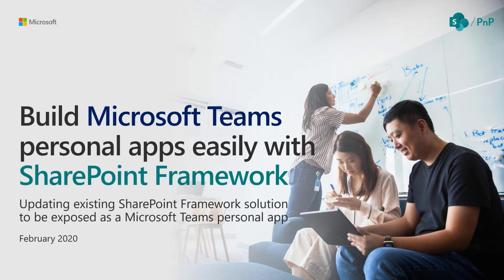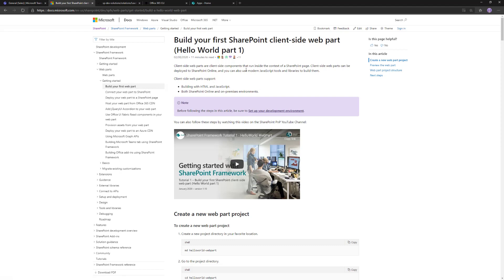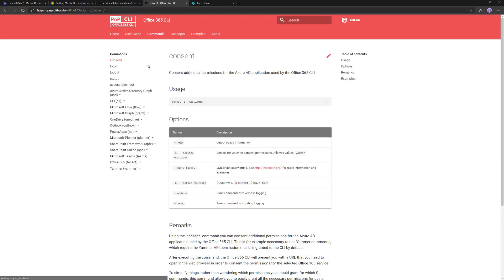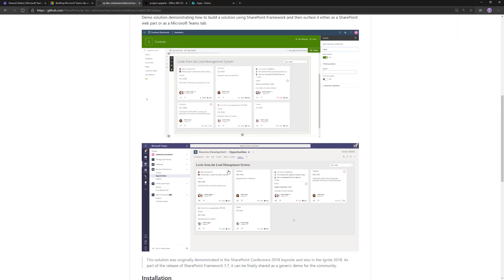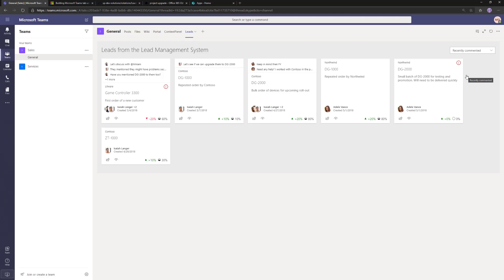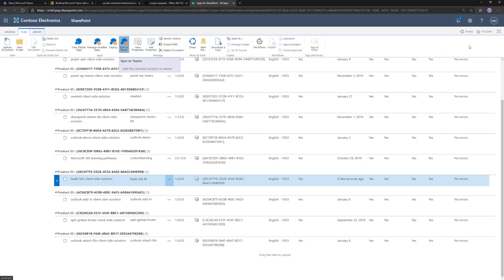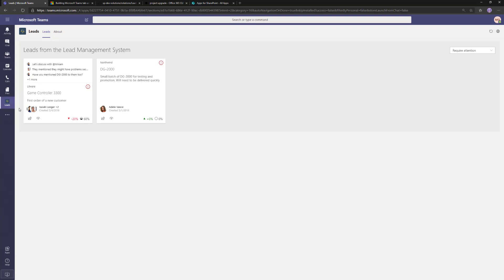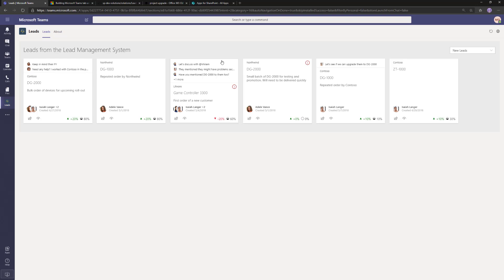Building Microsoft Teams personal apps using SharePoint Framework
In this guidance video, we concentration how to build Microsoft Teams personal apps using SharePoint Framework. We introduced a capability to build Microsoft Teams tabs with SharePoint Framework with the v1.8 and with the 1.10, you can also implement personal apps with SharePoint Framework.

Any SharePoint Framework web part can be updated to be a Microsoft Teams tab or personal app without requirements for code changes, just by updating solution metadata - it does not get easier than this.

Key advantages on using SharePoint Framework for the Microsoft Teams development are the following:

- Unified development experience with Microsoft Teams, SharePoint and Office add-ins (currently in preview)
- Automatic hosting of your solution - no need for Azure web sites or other host setup
- Streamlined deployment and operations - You can simply deploy your solution as Microsoft Teams app using UX elements available for administrators with one click publishing of your solution
- Easy management of Graph and API permissions with the SharePoint Framework model
- Direct access on underlying storage and other services in SharePoint and OneDrive
- Optimized load times with Office 365 CDN settings automatically applied, if feature is enabled in the tenant level (it's free, so you should do it)

Video covers following assets and resources:

- Step-by-Step tutorial for creating Microsoft Teams tab or personal app using SharePoint Framework
- Leads solution - Works as a Teams tab, Teams personal app, SharePoint app page or SharePoint web part